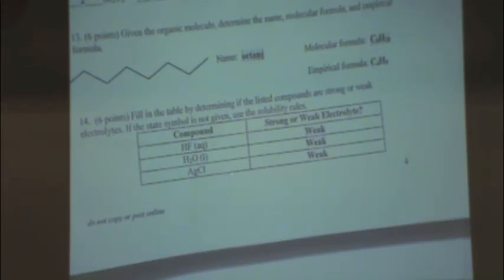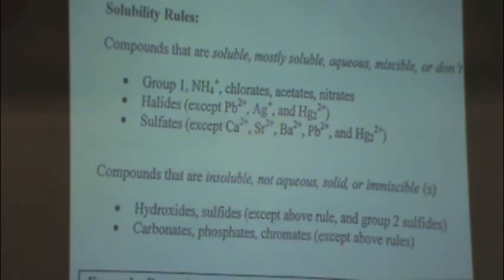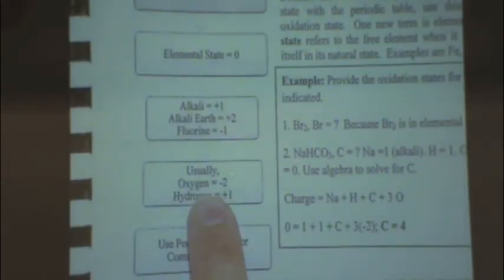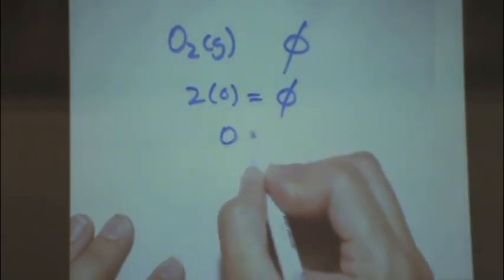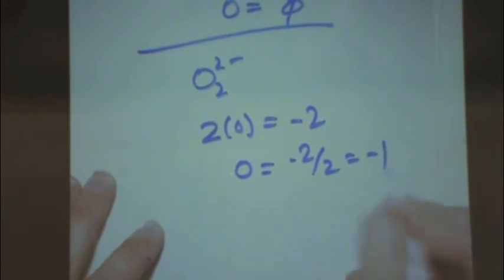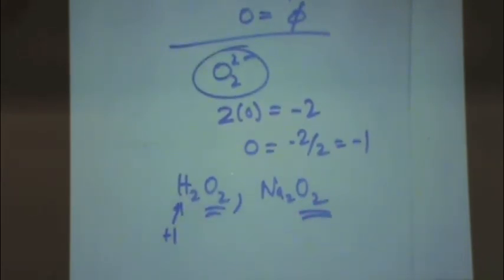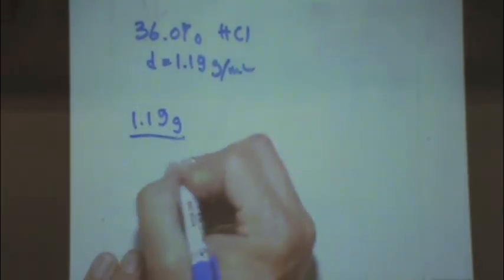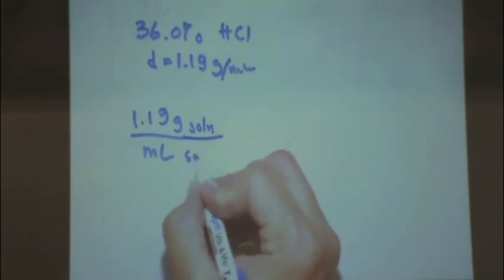2A Exam I Review F13 7